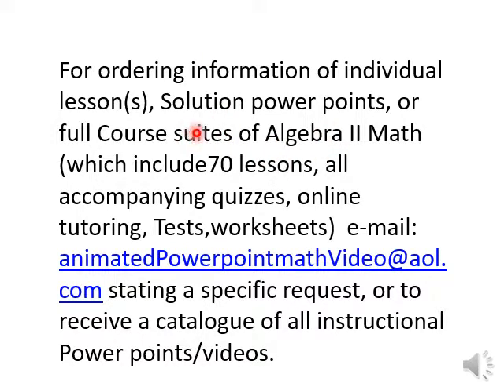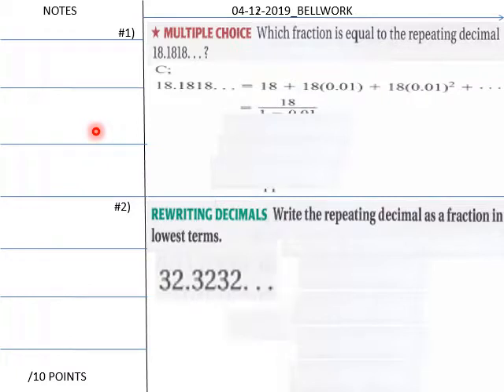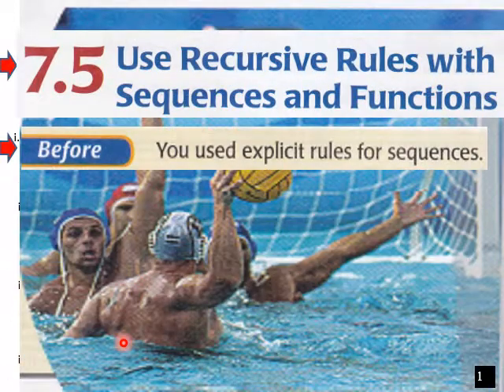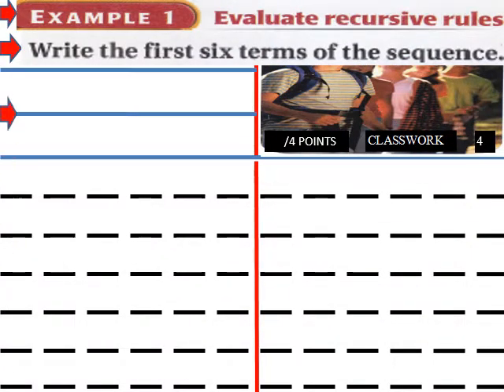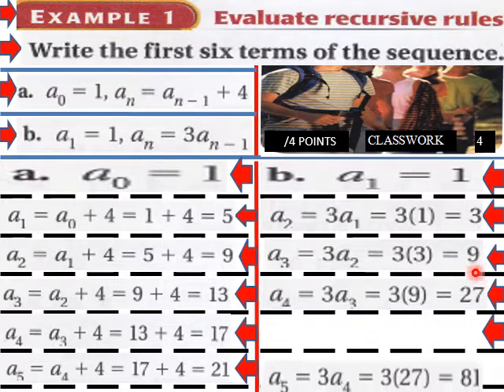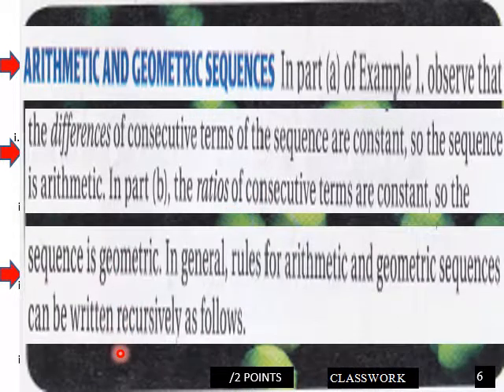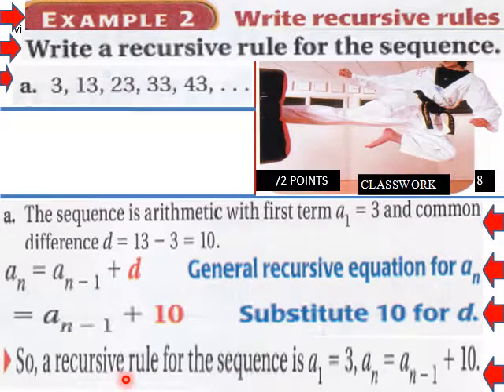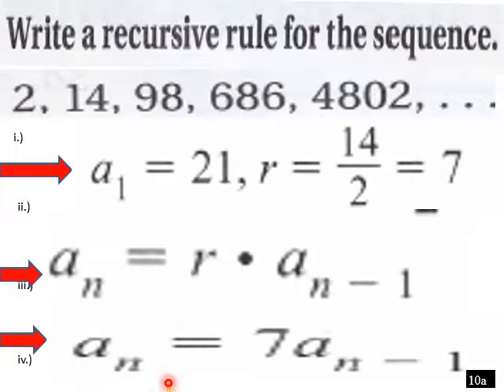7 5 L V Use Recursive rules with Sequences and Functions Pt 1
CC Algebra 2 lesson on recursive rules with sequences and functions. part 1 of a 3 part lesson, all course materials can be obtained by e-mail